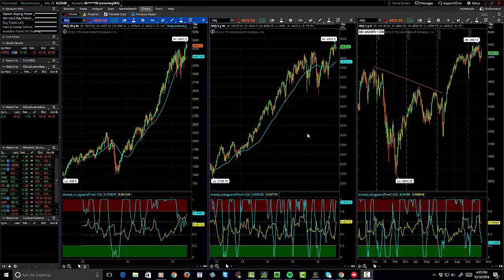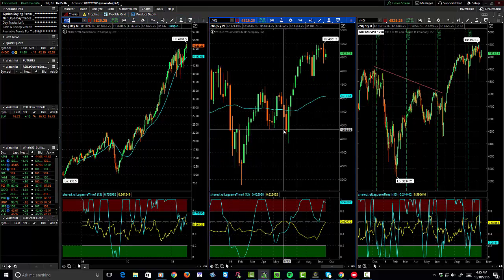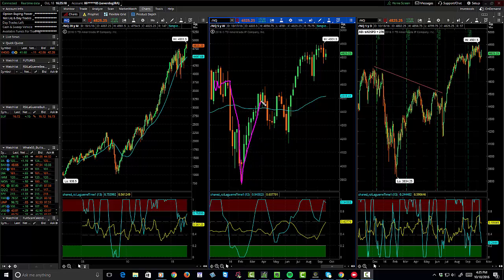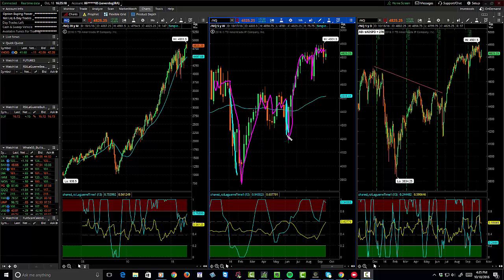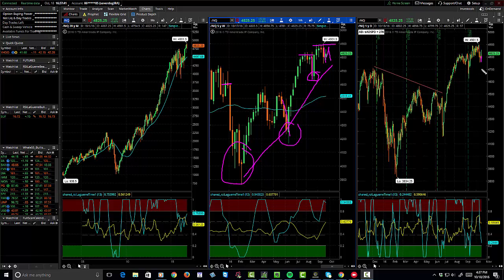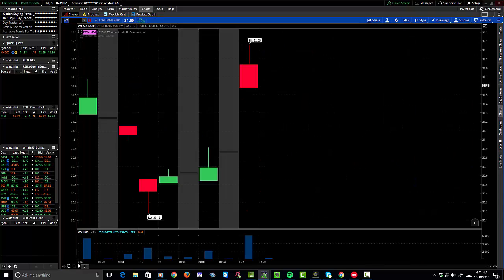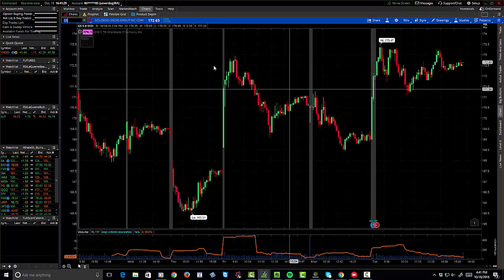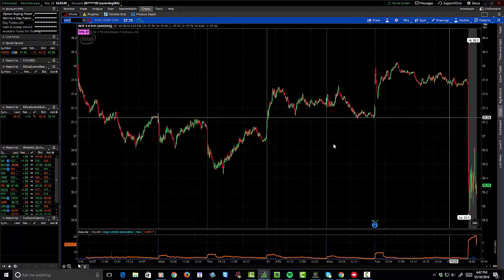Earnings No Longer a Catalyst?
The risk continues to remain to the downside. Earnings announcements are no longer a catalyst to new highs. The Fed will not make any changes before a presidential election. We have to ask ourselves what will propel the markets to new highs? While we are being patient here are the opportunities lurking in the market...